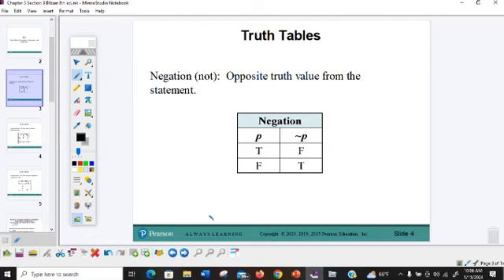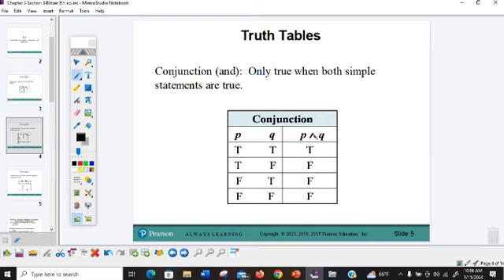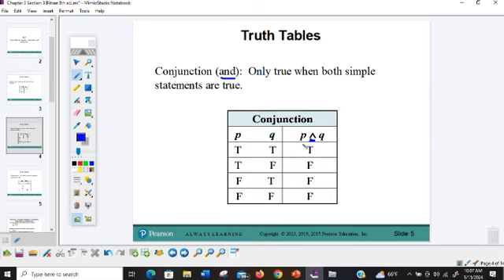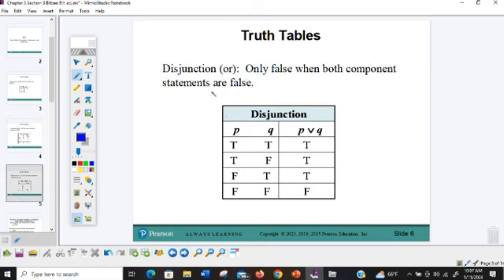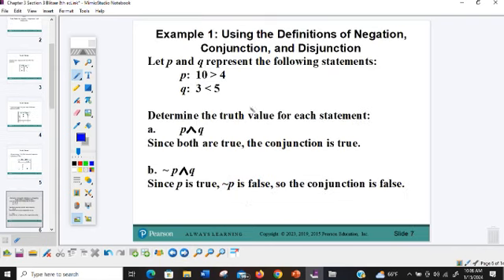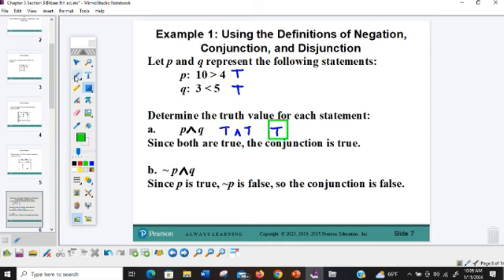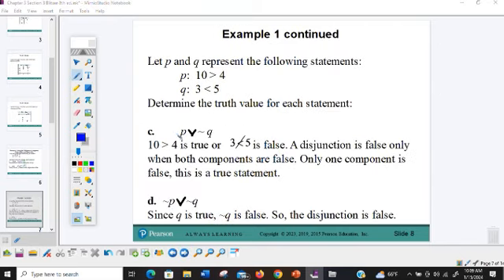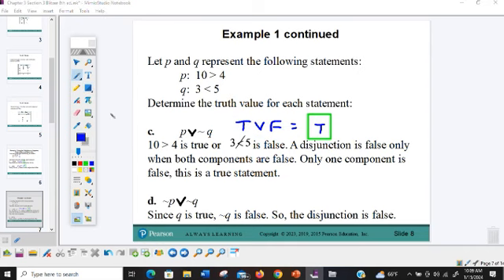Introduction to Logic - Using the Definitions of Negation, Conjunction, and Disjunction